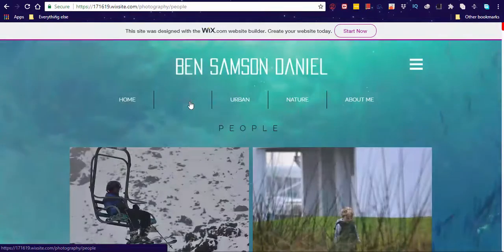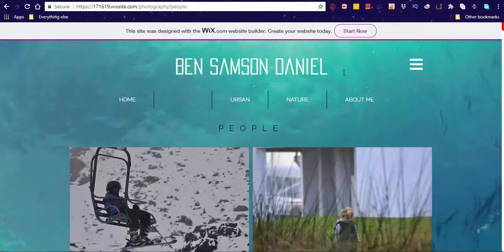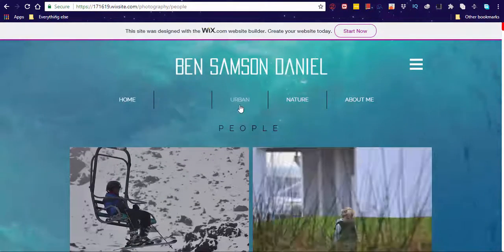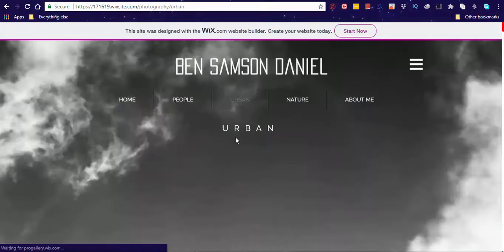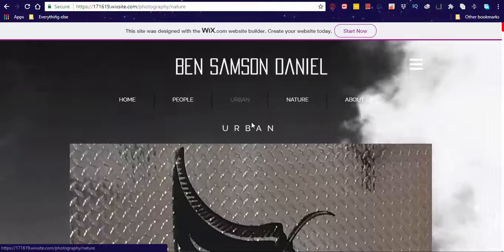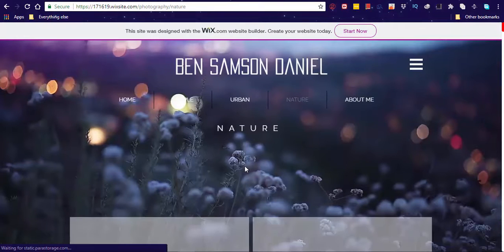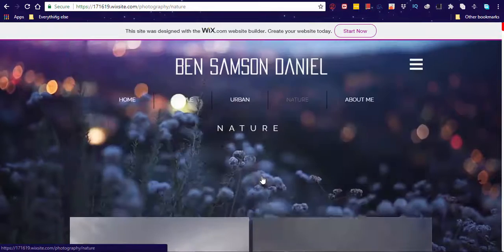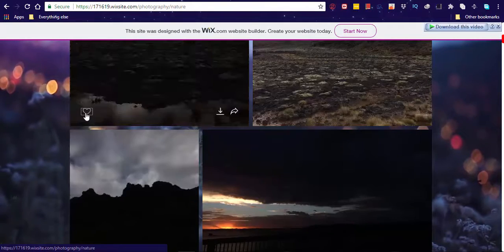Updated DTE Website Tutorial